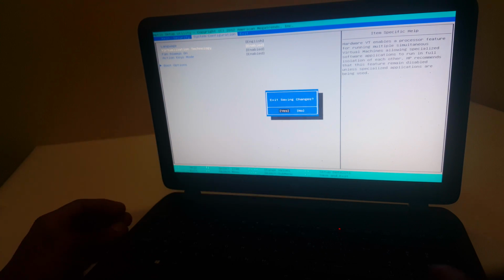How to Enable Virtualization Technology (VT) | For Hp Laptop | Windows 10 Pro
virtualization, how to enable virtualization in bios windows 10, bios
HP
Most commonly: F10 or ESC.
Alternatively: F1, F2, F6, or F11
On HP Tablet PCs:  F10 or F12
    1.Turn ON the System
    2.Repeatedly press Esc key at startup.
    3.Press the F10 key for BIOS Setup.
    4.Press the right arrow key to System Configuration tab, Select Virtualization Technology and then press the Enter key.
    5.Select Enabled and press the Enter key.
    6.Press the F10 key and select Yes and press the Enter key to save changes and Reboot.